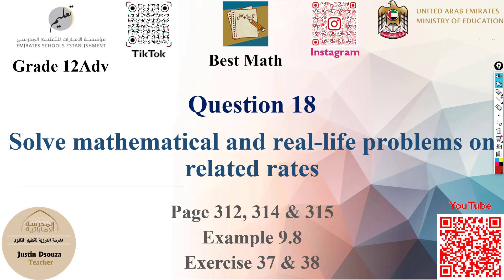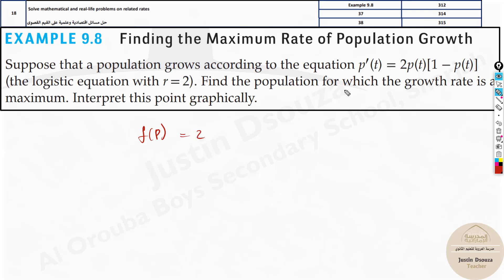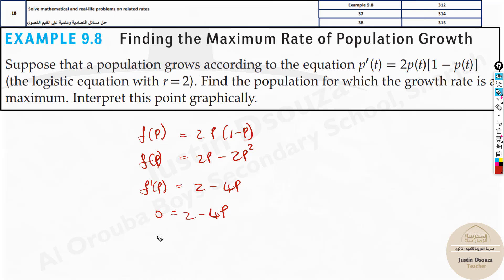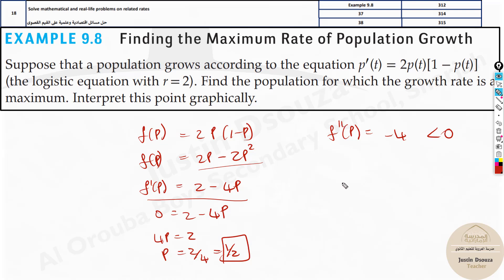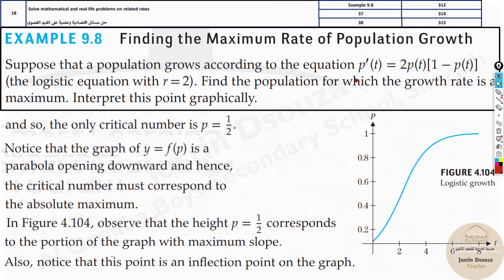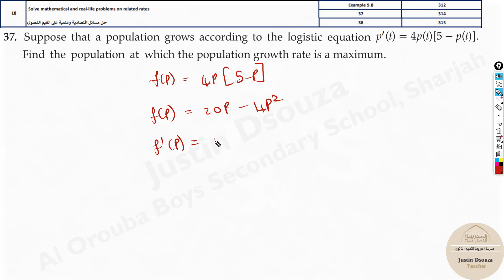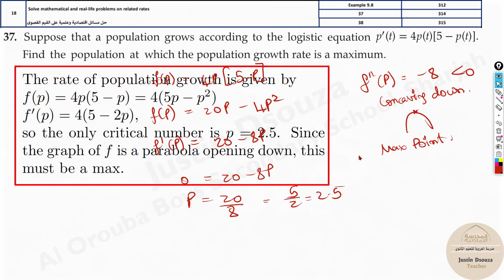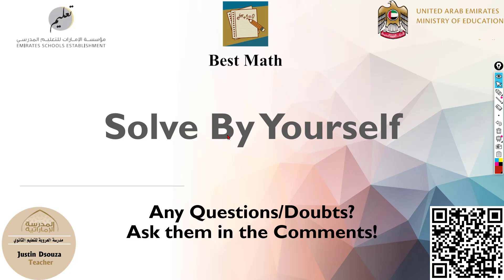Solve population growth problems on related rates | Q18 P2 | 12A | EoT2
G12A Question 18 Solve mathematical and real-life problems of population growth on related rates